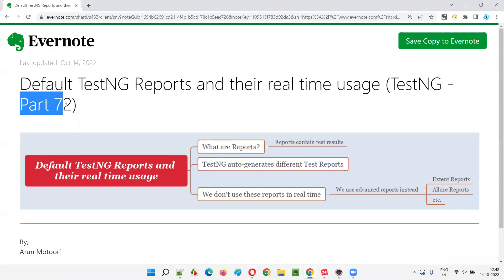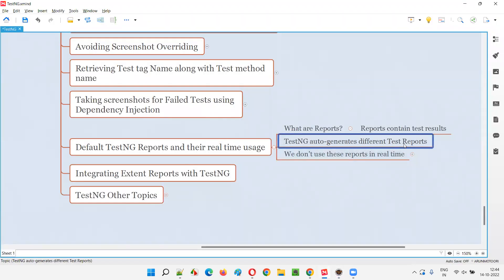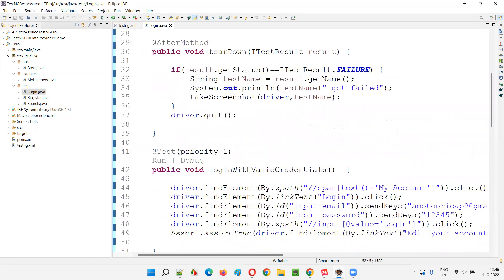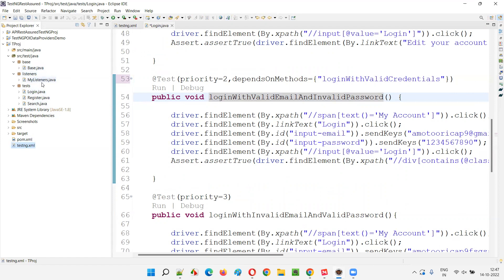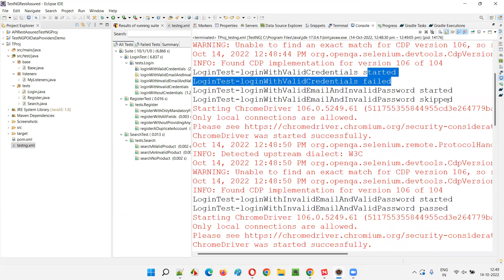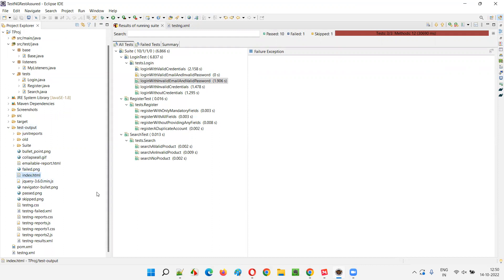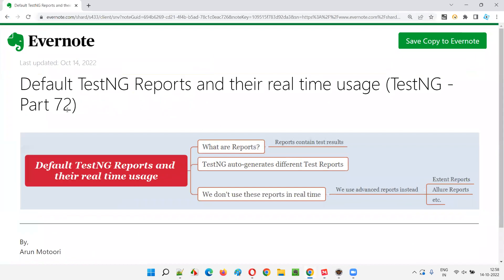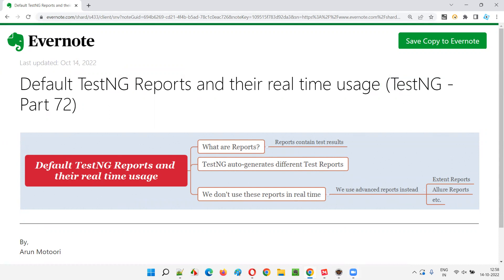Default TestNG Reports and their real time usage (TestNG - Part 72)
In this session, I have practically demonstrated Default TestNG Reports and their real time usage